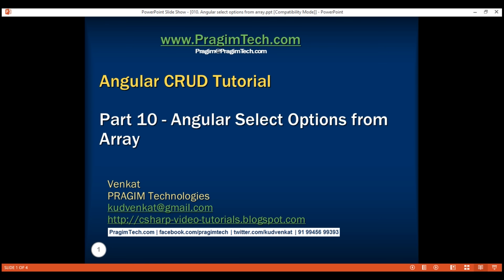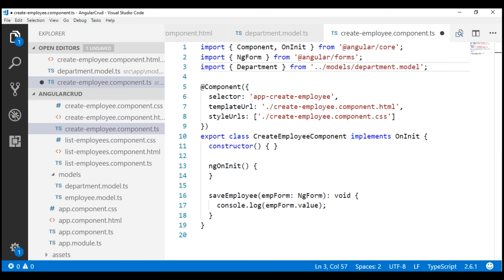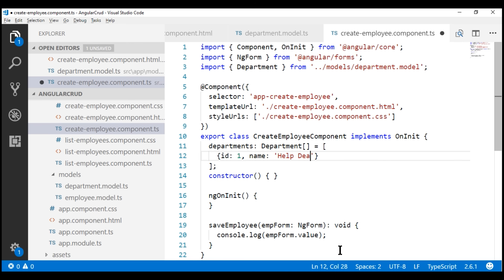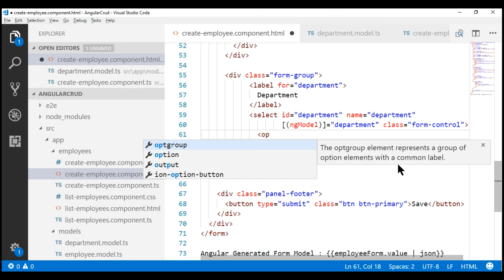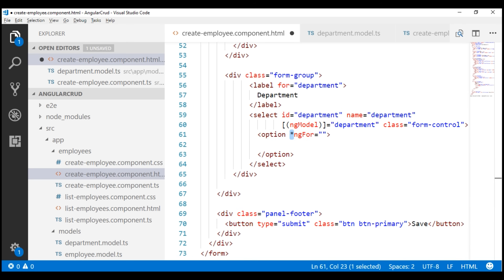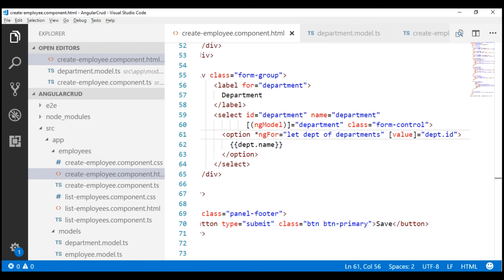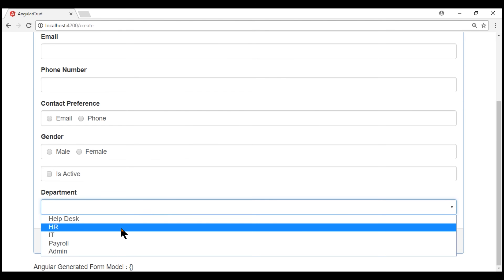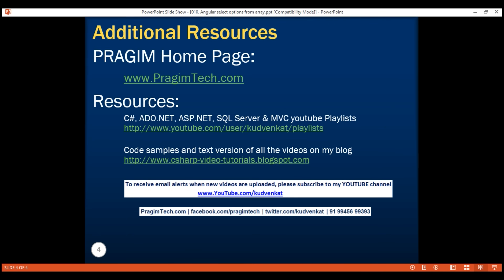Angular select options from array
Healthy diet is very important for both body and mind.

In this video, we will discuss, how to get the select list options from an array in the component class, instead of having them hard-coded in the HTML.

Step 1 : Create the Department class.

Add a TypeScript file to the models folder. Name it department.model.ts. Copy and paste the following code. Notice the Department class has 2 properties - id and name of the department.

export class Department {
    id: number;
    name: string;

Step 2 : Import the Department class. Include the following import statement in create-employee.component.ts file
import { Department } from '../models/department.model';

Step 3 : Include the following array of departments in CreateEmployeeComponent class in create-employee.component.ts file

departments: Department[] = [
  { id: 1, name: 'Help Desk' },
  { id: 2, name: 'HR' },
  { id: 3, name: 'IT' },
  { id: 4, name: 'Payroll' }

Please note : The "Department" type is not required for the application to work, but it adds great value during development. Using it provides us intellisense, error checking and type saftey.

Code explanation:
1. On the "option" element we are using ngFor structural directive to loop over the array of departments we have in the "departments" property of the component class

2. For each "Department" object in the "departments" array, we get an option.

3. The option value is the department id and the display text is the department name

4. Notice the square brackets around the [value] property. This is property binding in Angular. We discussed property binding in detail in Part 9 of Angular 2 tutorial. If you remove the square brackets the value for each option will be the literal text "dept.id" instead of the department id (1 or 2 or 3 etc.)

5. To display the deprtment name we are using interpolation. We discussed interpolation in Part 8 of Angular 2 tutorial.

6. Since ngFor is a structural directive there is an asterisk before it.

7. Structural directives modify the DOM, i.e they add or remove the elements from DOM. Adding and removing elements from DOM is different from showing and hiding. We will discuss all these in detail in our upcoming videos.

At this point, when we select a department, the respective department id is included in the Angular generated form model. Along the same lines, when we click the "Save" button the respective department id is logged to the console.

Please note : It is important that we include the ngFor directive on the element that we want to be repeated. In our case we want an option element for each department we have in the array. So we included the ngFor directive on the option element. If we instead include the ngFor directive on the "div" element that has the bootstrap "form-group" class, we get 4 department dropdownlists. That is one for each department in the array. So it is important we include the ngFor directive on the right element.